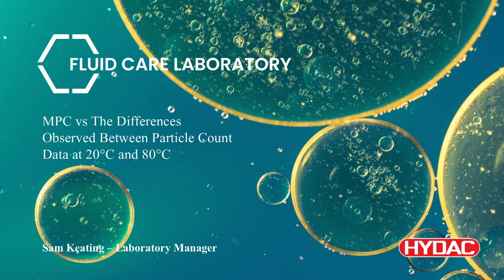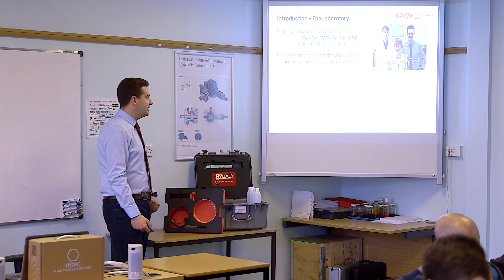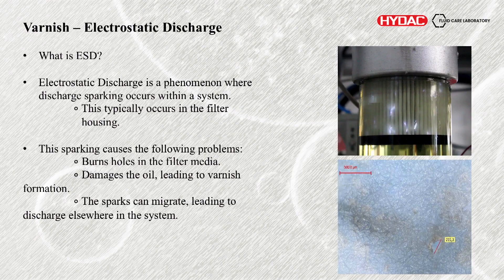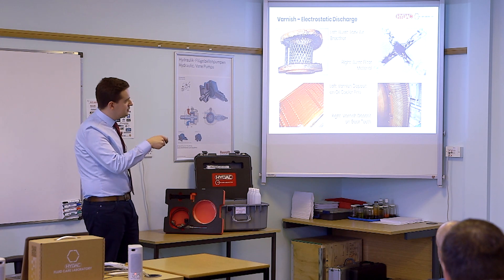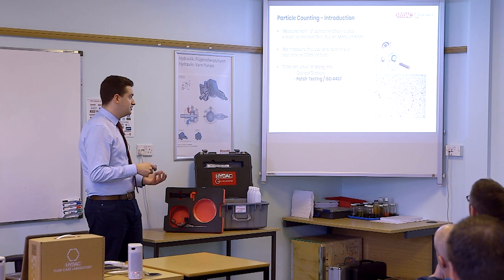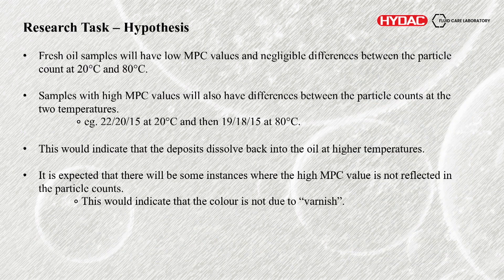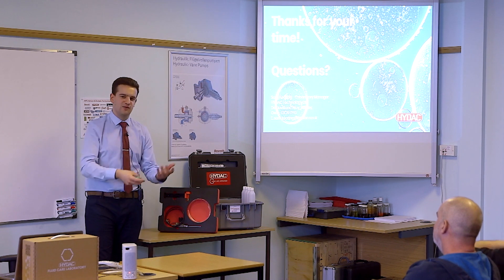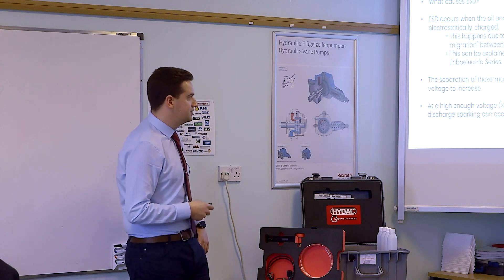Manipulating Temperature to Measure Varnish/Oil Oxidation in Hydraulics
This is our Fluid Engineering Manager, Sam Keating, presenting at the NPFC (National Fluid Power Centre) Industrial Exhibition in 2019. The topic of the presentation revolves around oxidation products (dead oil also referred to as varnish) and how this can be measured, Typically, measurements are performed with MPC (membrane patch colourimetry) but here we explore the capability to measure using particle counting and various temperatures.

The condition of the operating fluid is comparable to a fingerprint of the overall condition of the system. Regular analysis is vital to monitor system health. Laboratory testing can help identify an array of issues within your hydraulics.

Check out our Fluid Care Lab to see how we can help to conserve resources, reduce downtime and improve efficiency